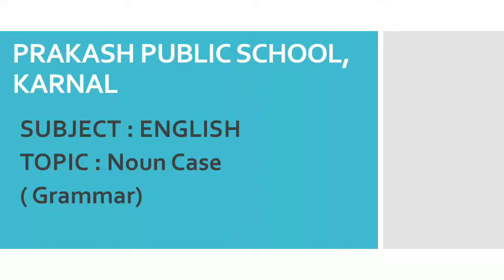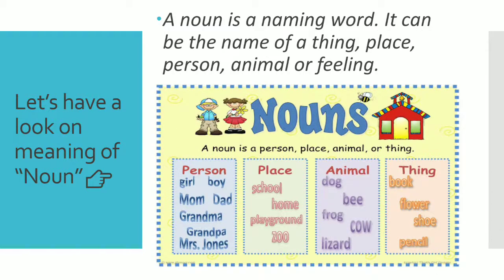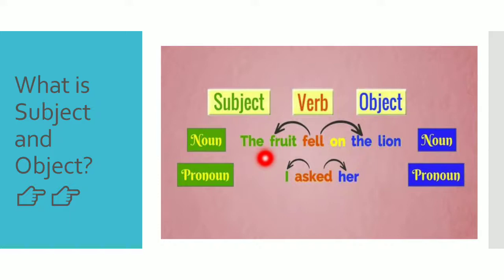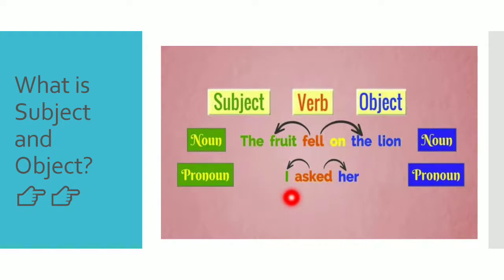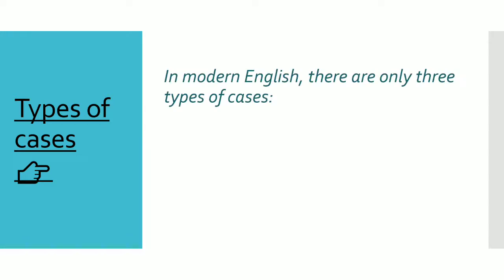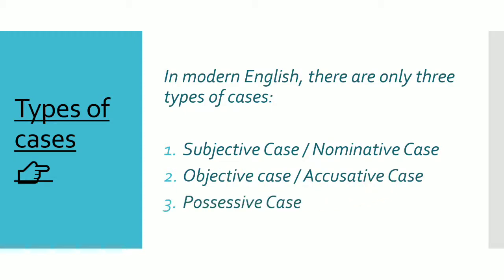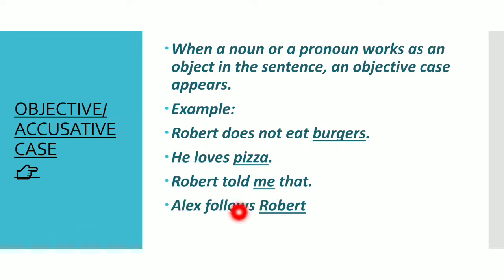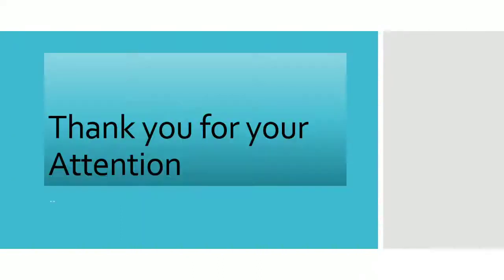Noun Case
Detailed description of noun case with types and examples for class 6